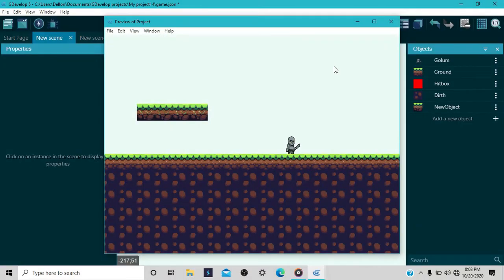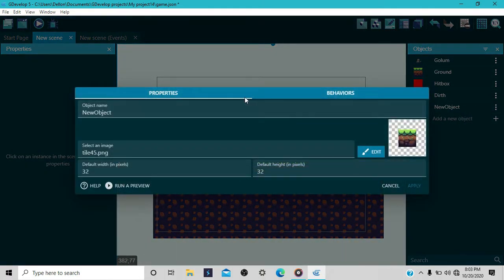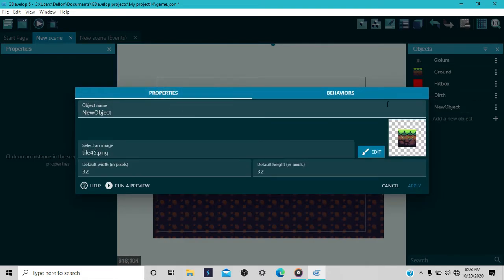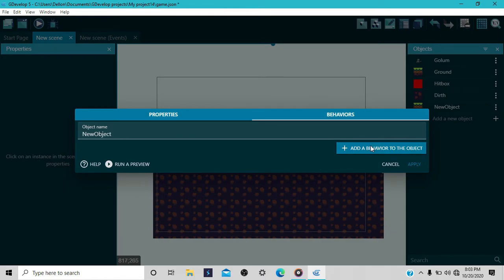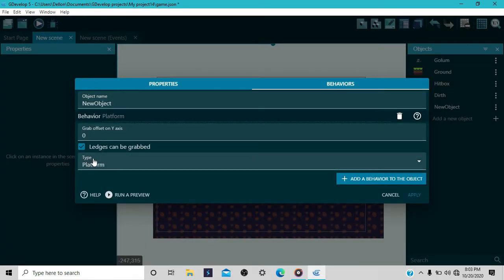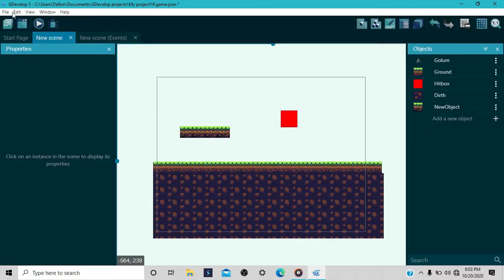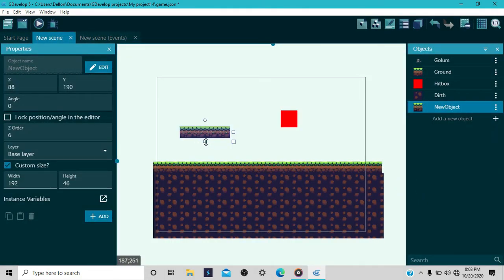How to Create a Jumpthru platform in Gdevelop 5 (Explained!!!)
This video Explain how to Create a Platform(ground) that the player(Platform-character) can jump through.